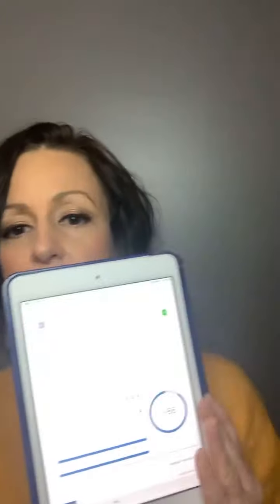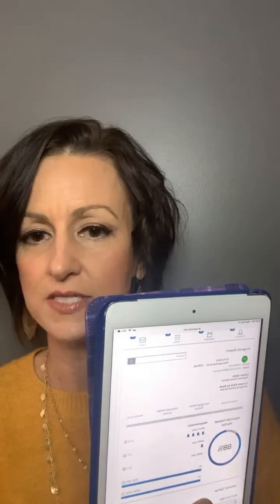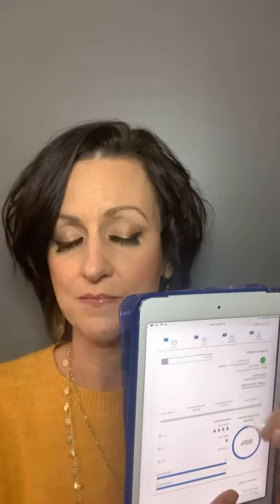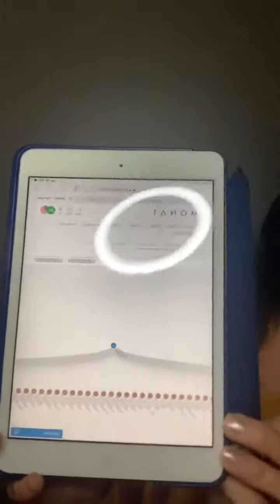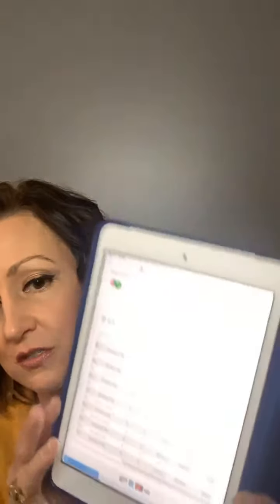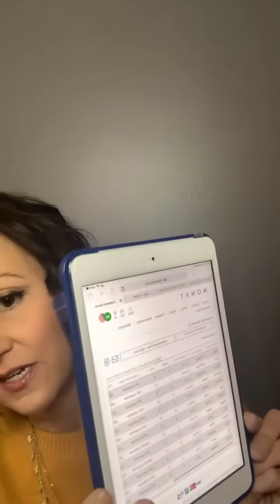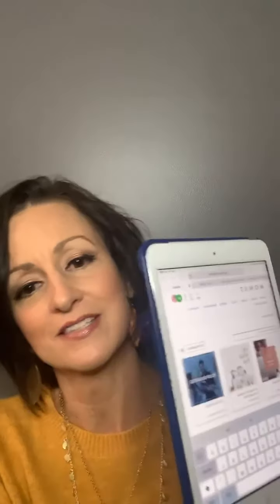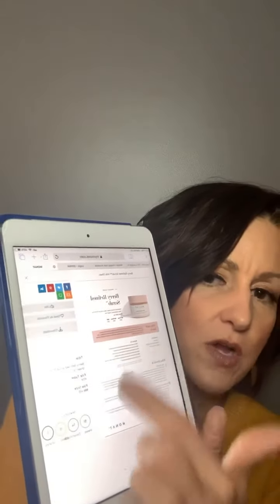Resources for month end goals in your business